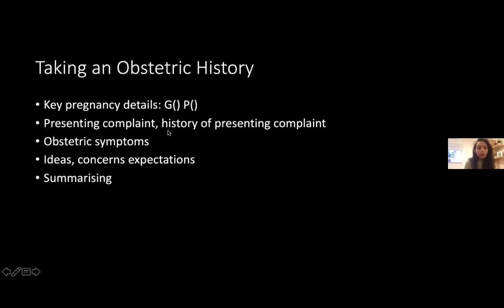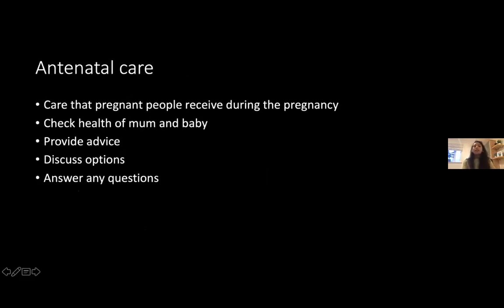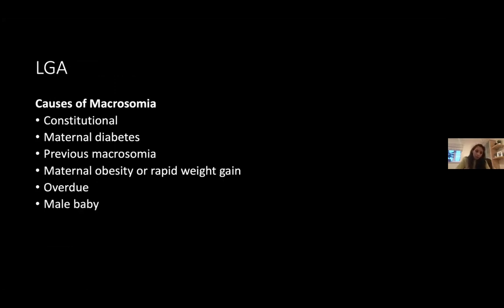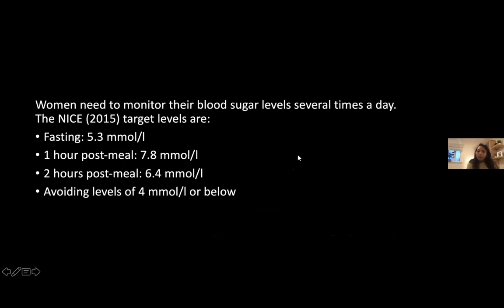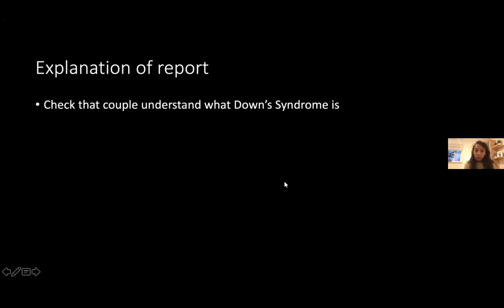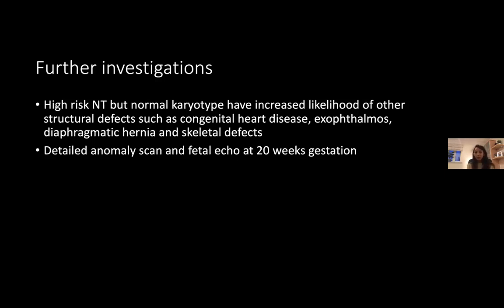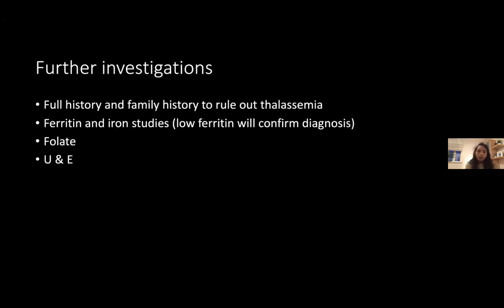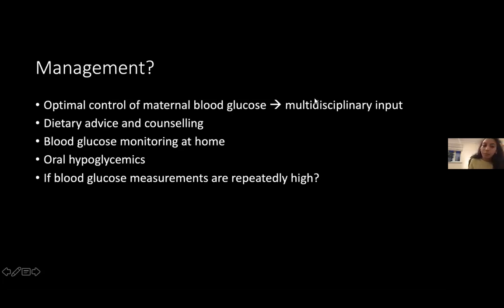Obstetrics Part 1 - Clinical Crash Course | British Indian Medical Association (BIMA)